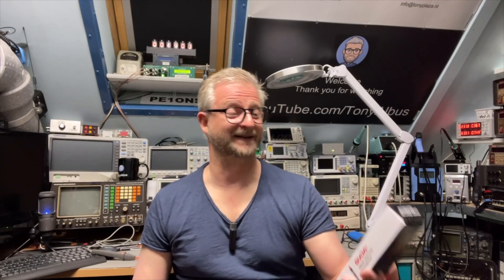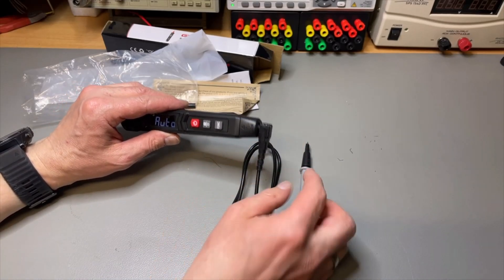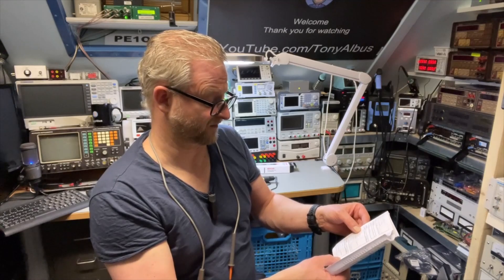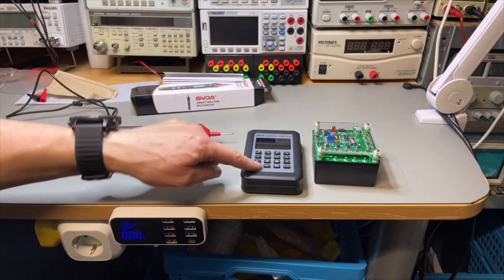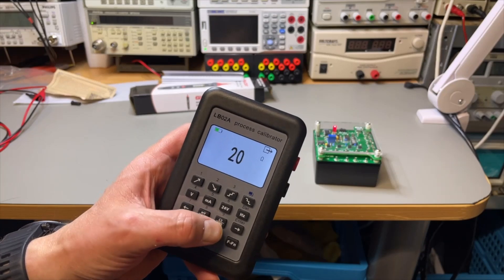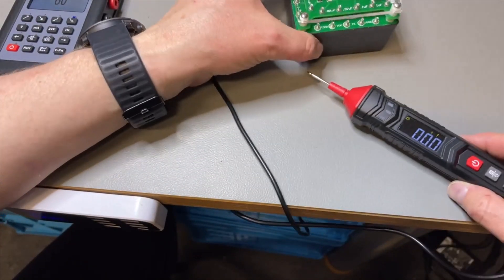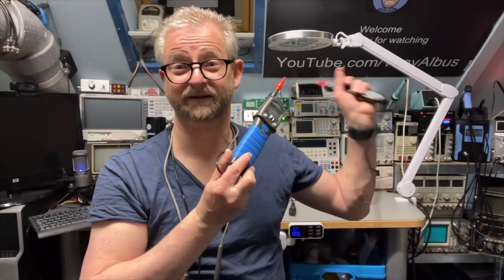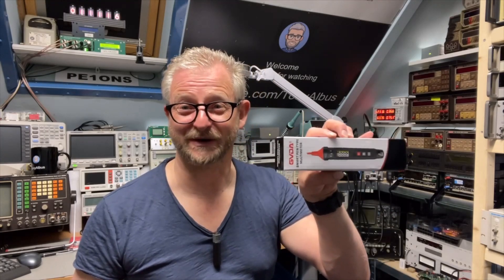#280 GVDA Smart Pen Type Multimeter with Phase Sequence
Phase sequence with 2 wire...how?? but it works, i check it life.